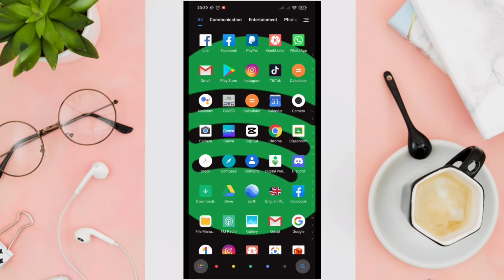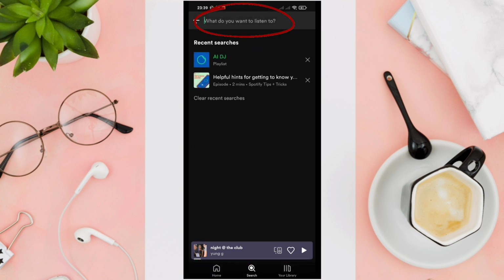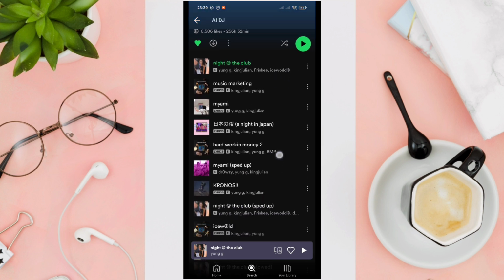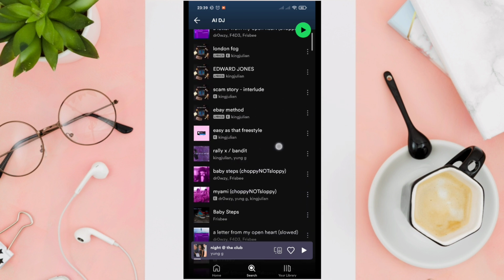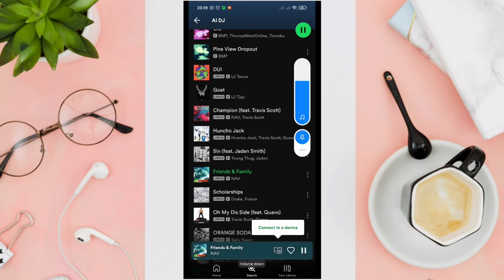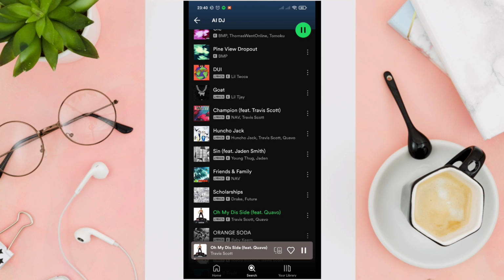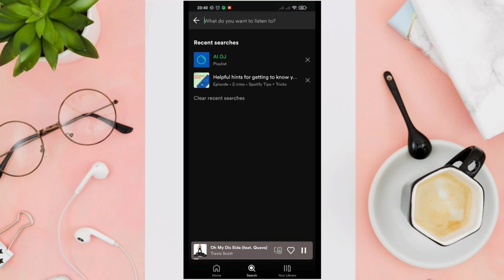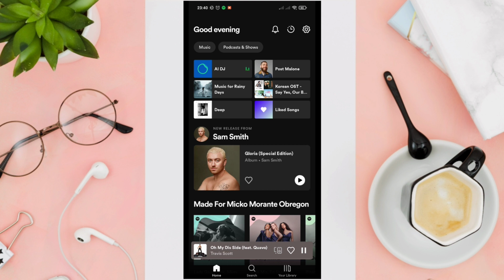How To Use Spotify DJ AI Mode